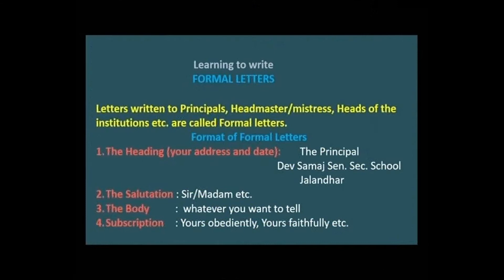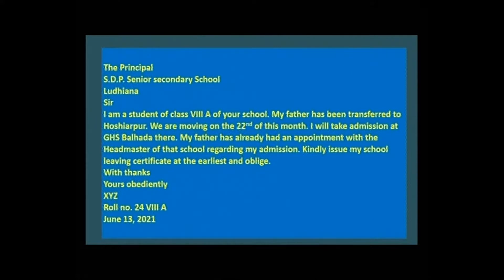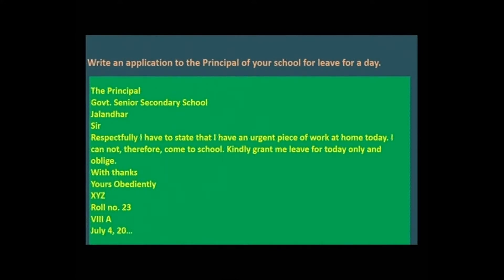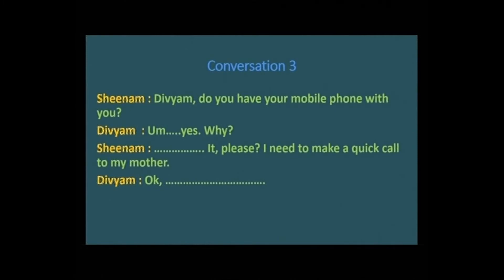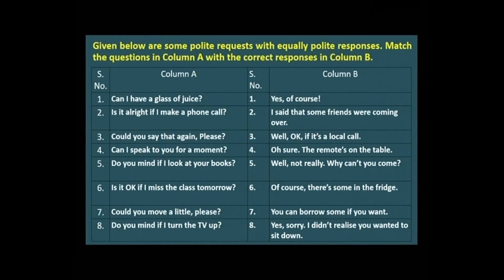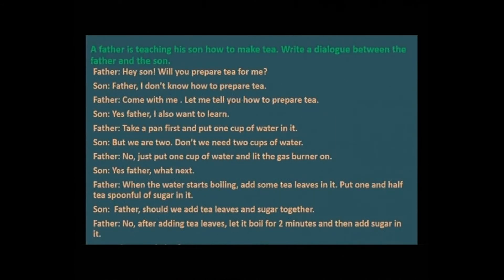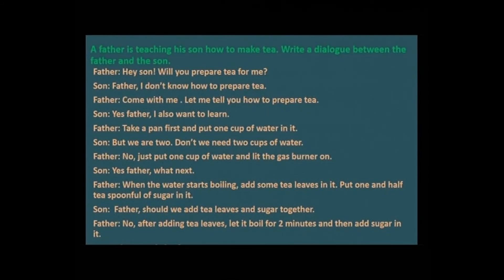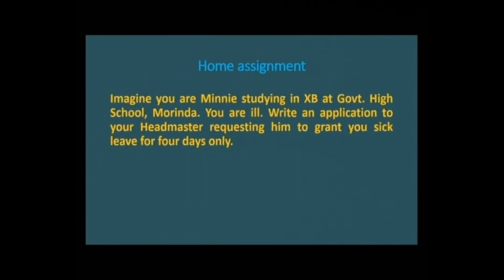English C8 Ch 06 The old Sage Part IV